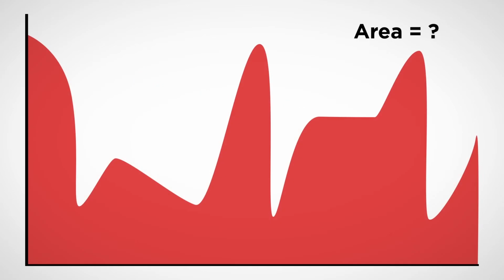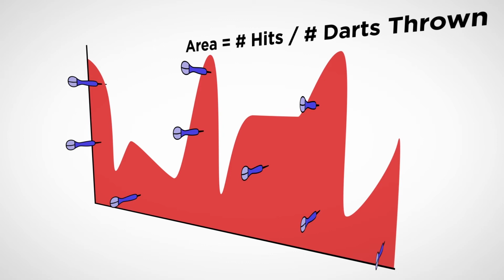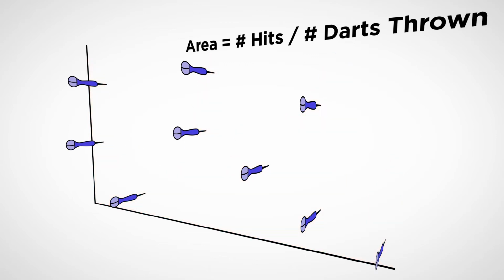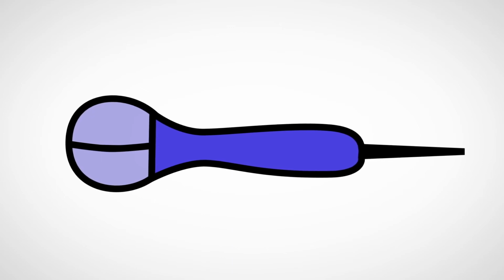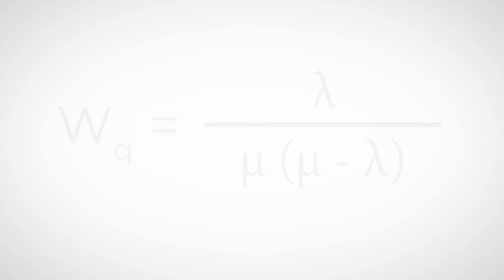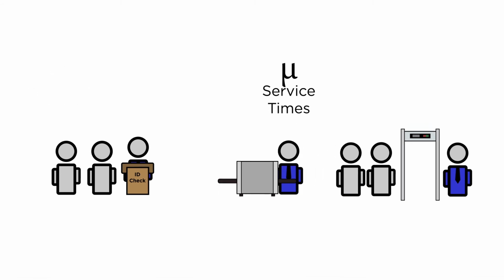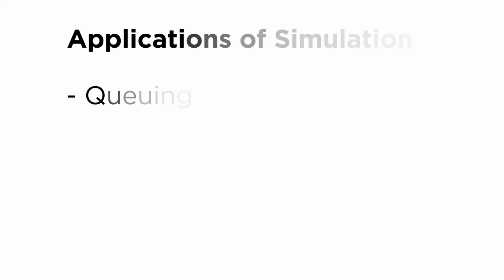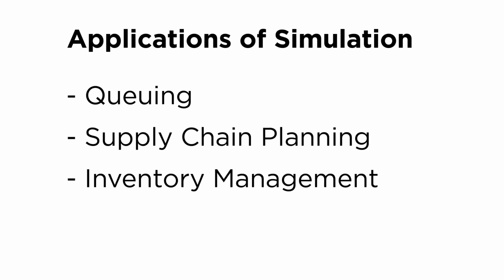Simulation: Introduction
by Ilan Lobel